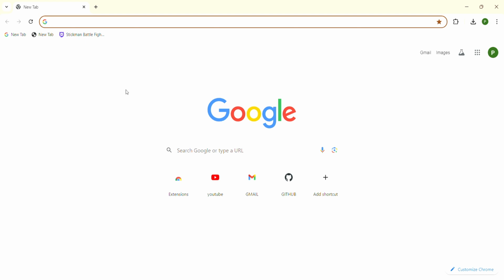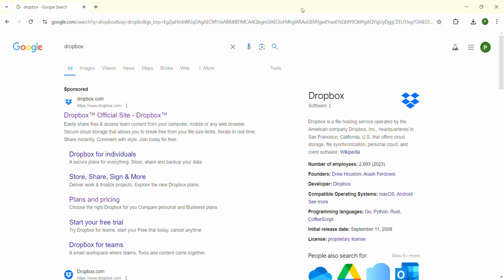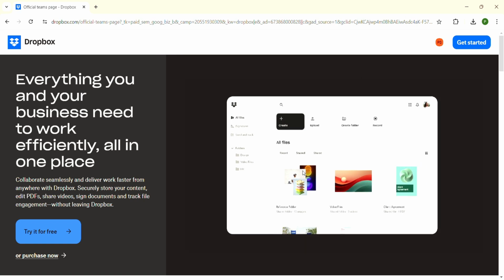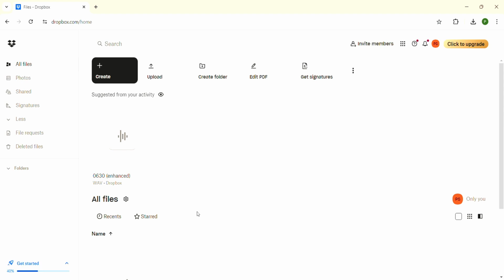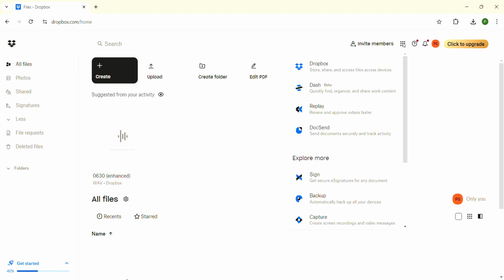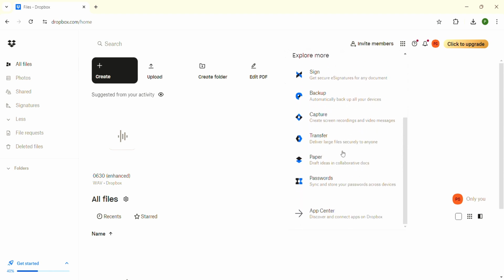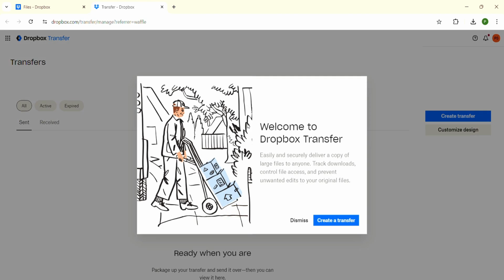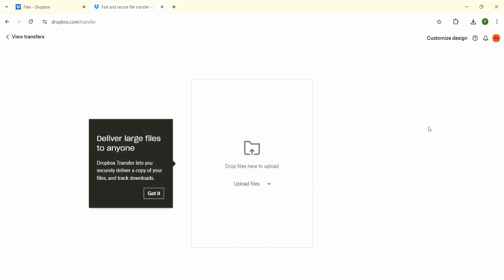How to Send Large File on Dropbox (2024) | Forward Large File on Dropbox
Learn how to send large files on Dropbox in this guide. Share high-resolution photos, videos, and documents effortlessly.